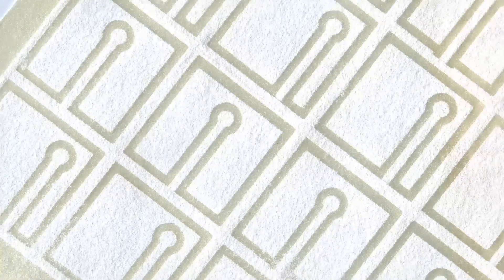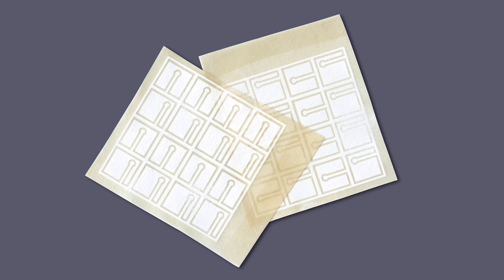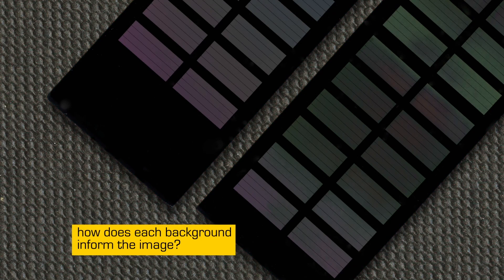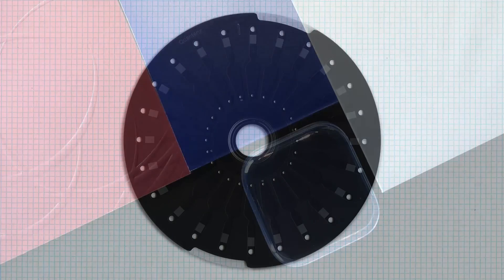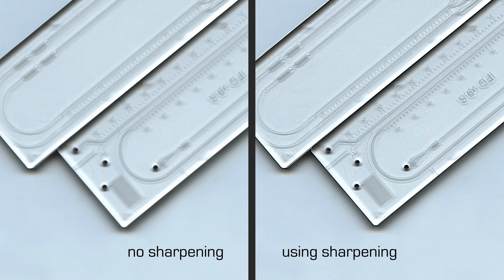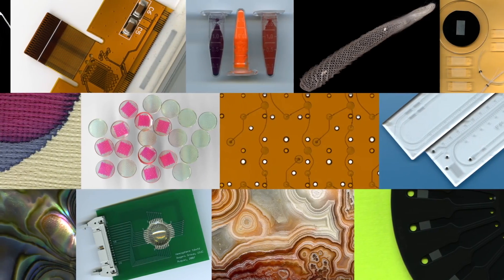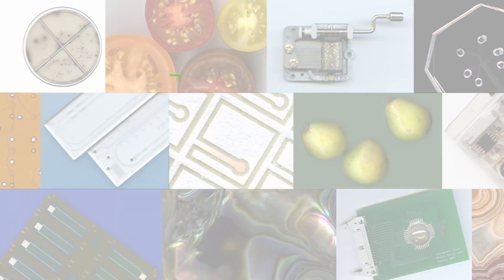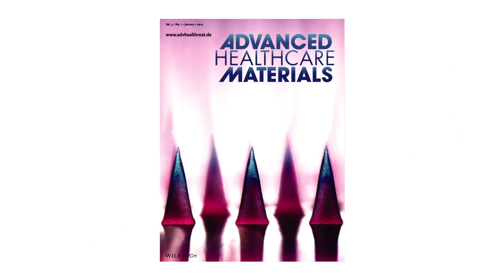Video 4: Enhancing the Scanned Image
This video provides a case study about how to enhance an image that was created using a flatbed scanner.